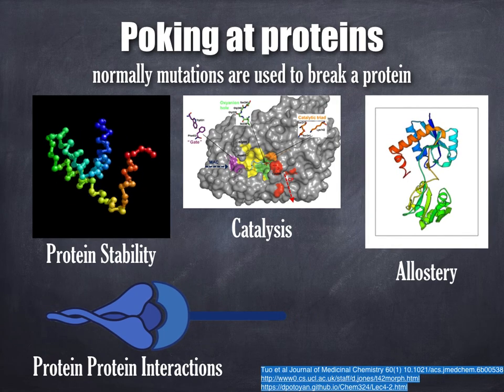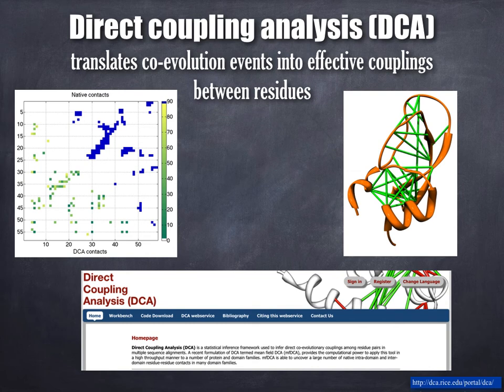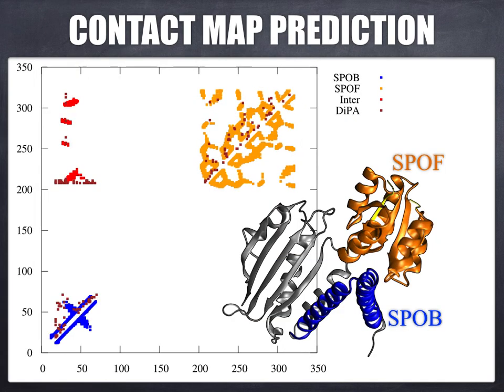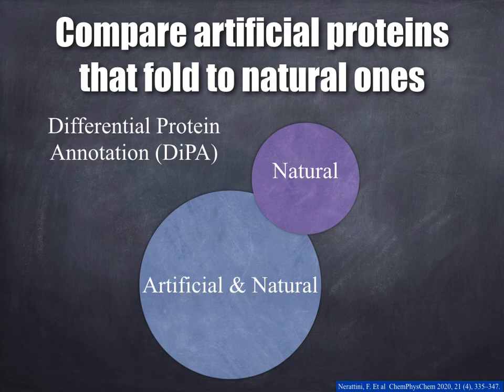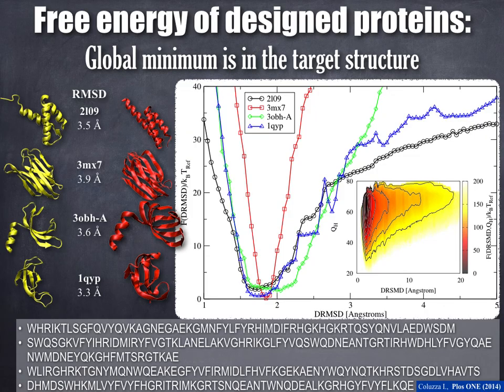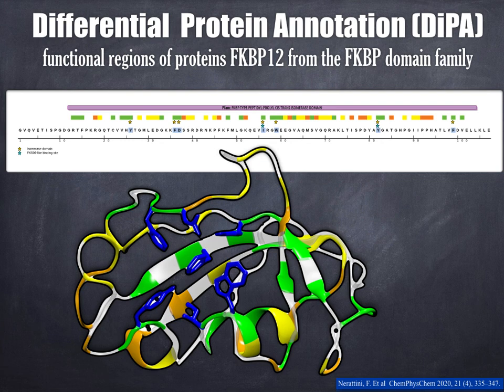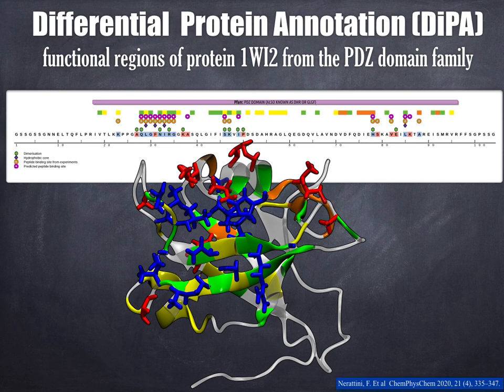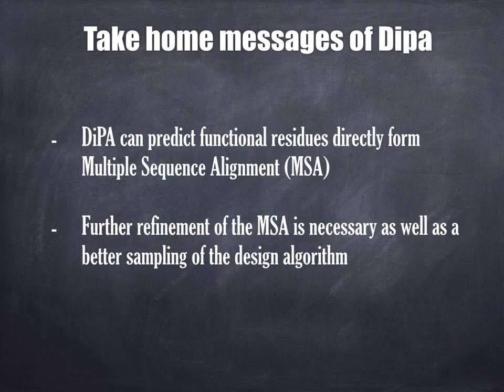Direct Protein Annotation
We can identify nature's unique solutions by comparing artificial and natural protein sequences.